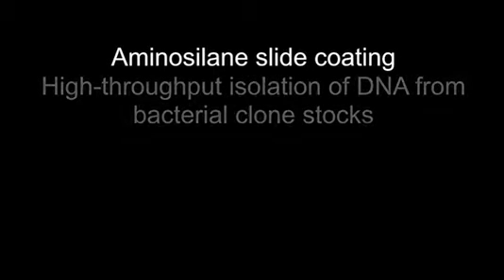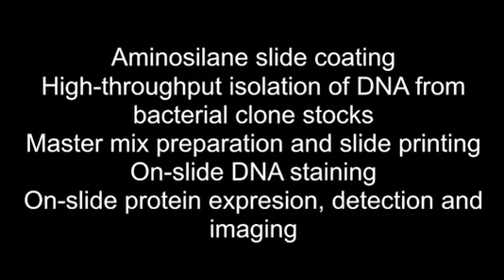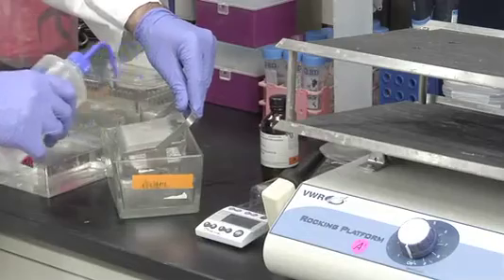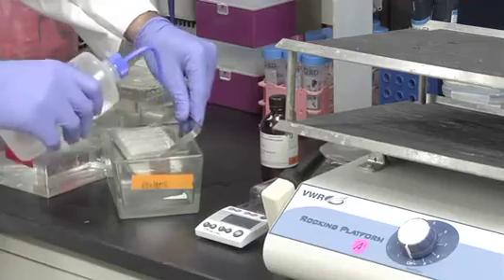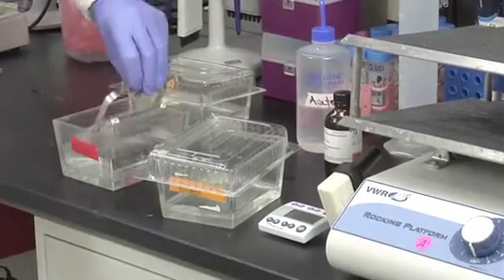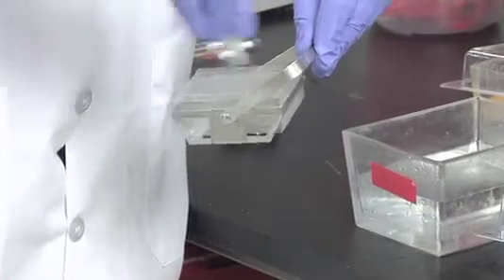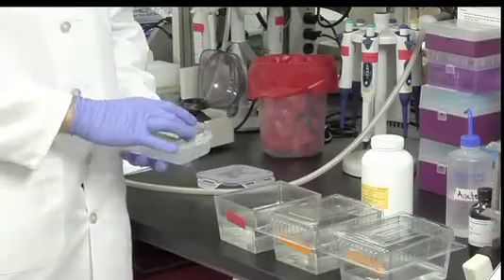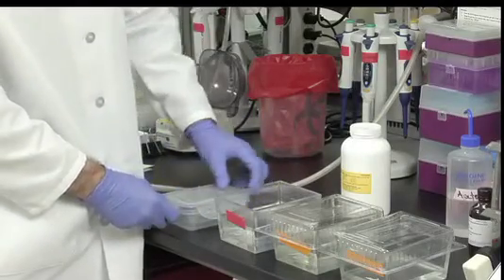Aminosilane Slide Coating